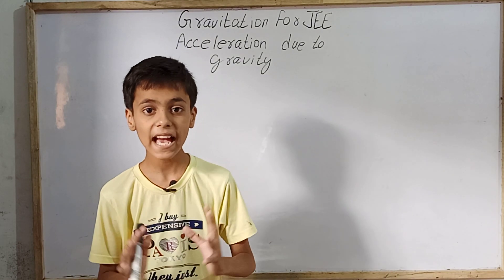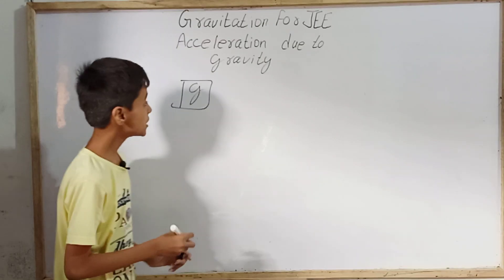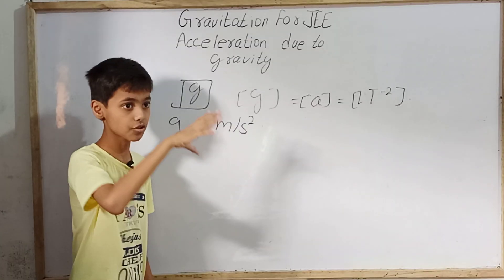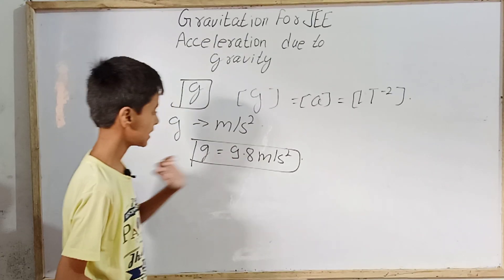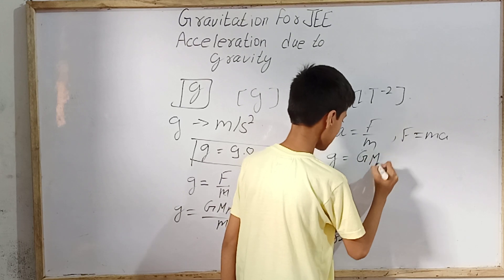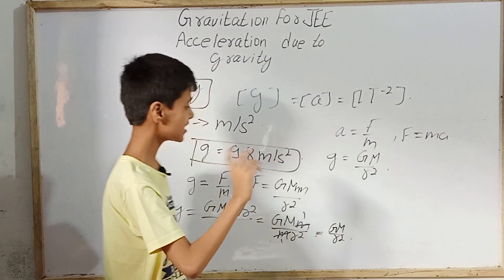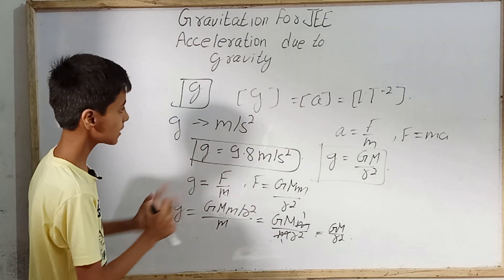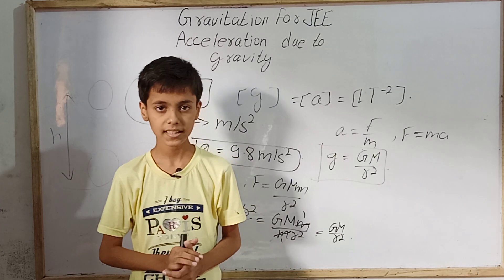Acceleration Due To Gravity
Hello elders today we are going to study Acceleration Due To Gravity with Sarim Khan a ten year old village boy.